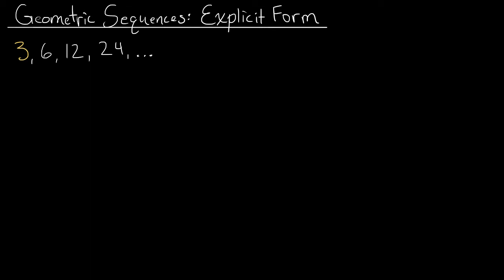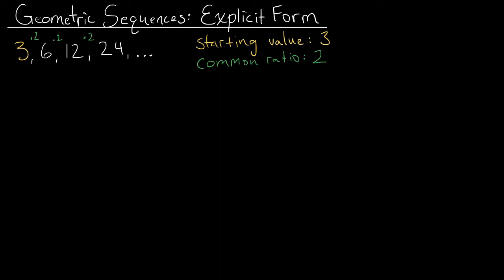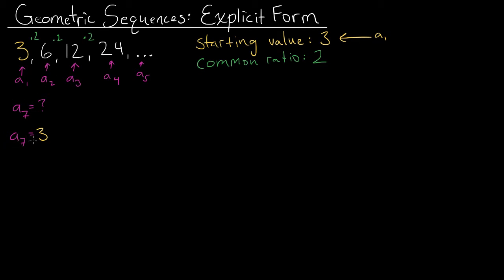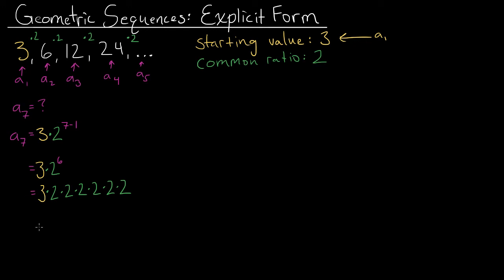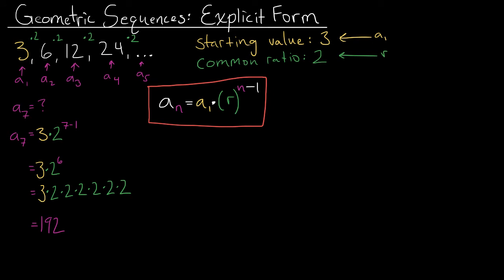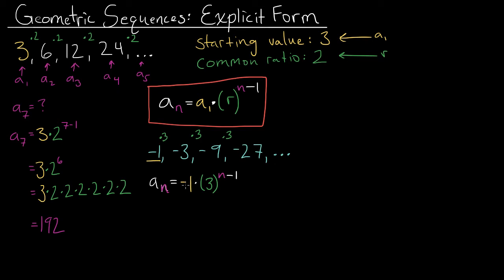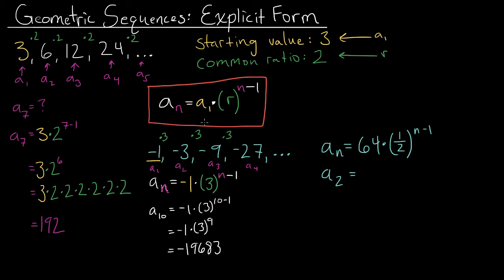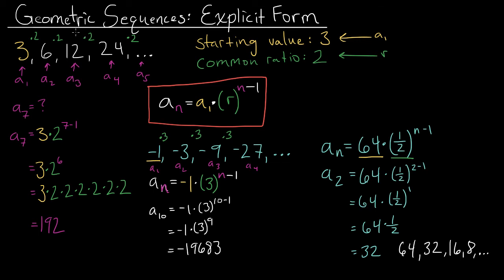Geometric Sequences in Explicit Form